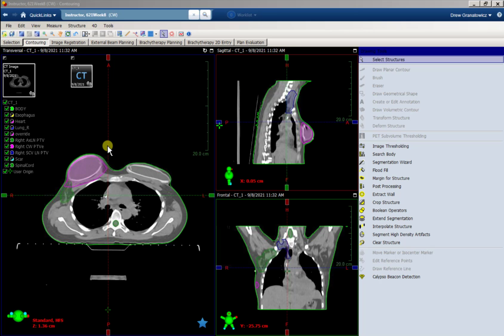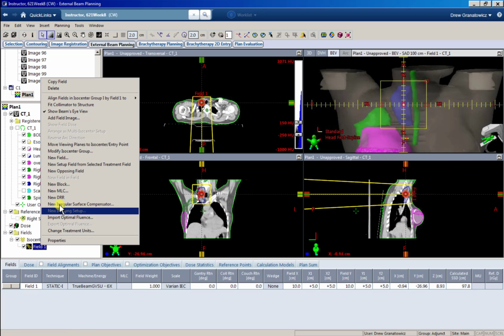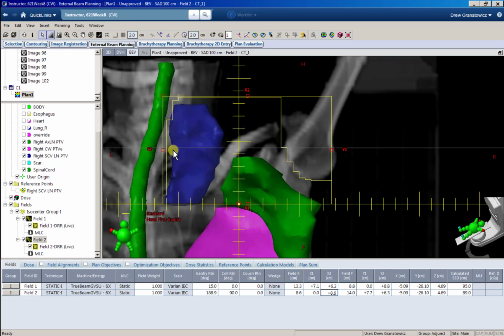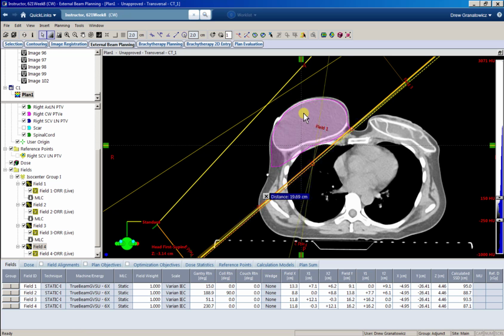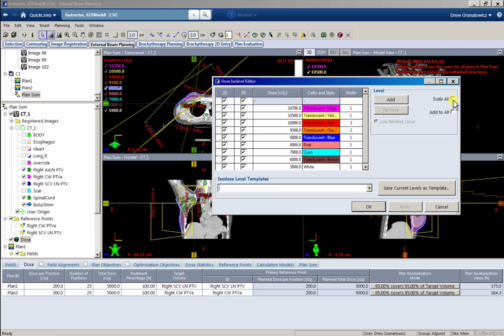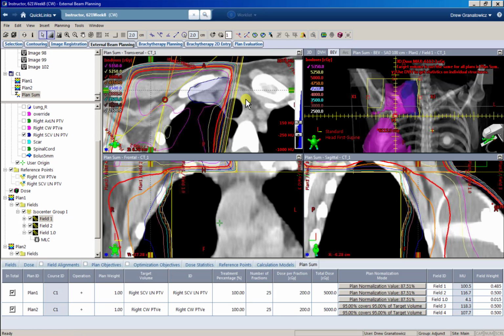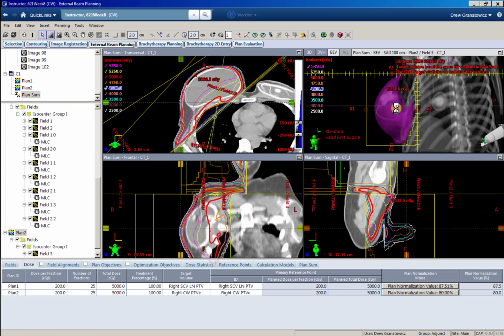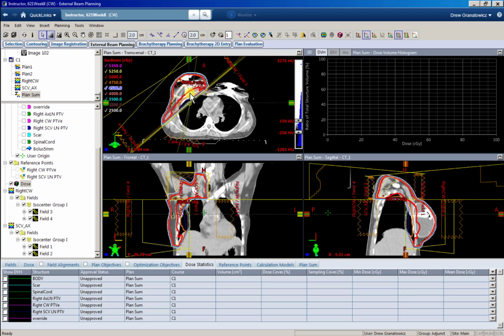Right Chest Wall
Introduction to chest wall and monoisocentric treatment planning.